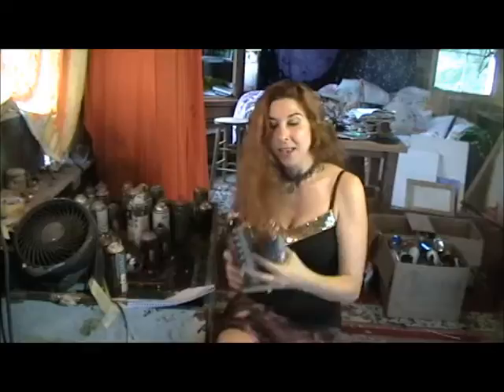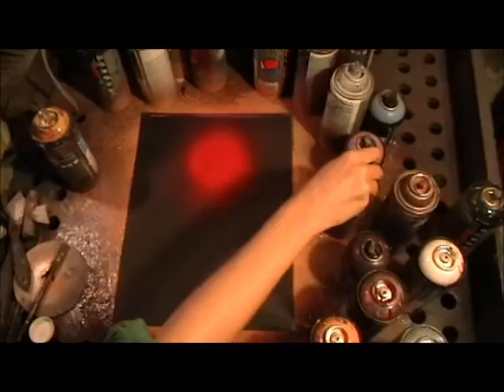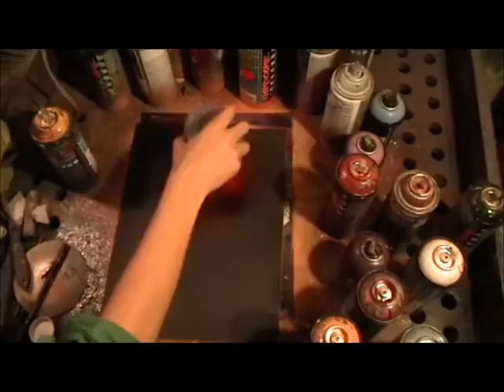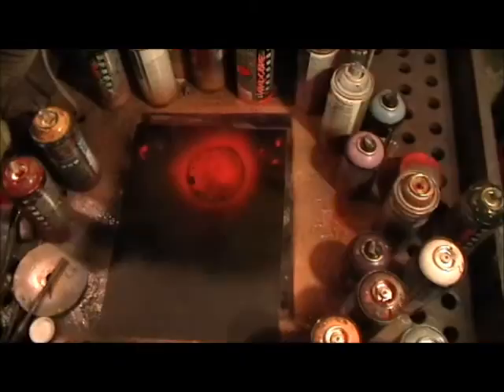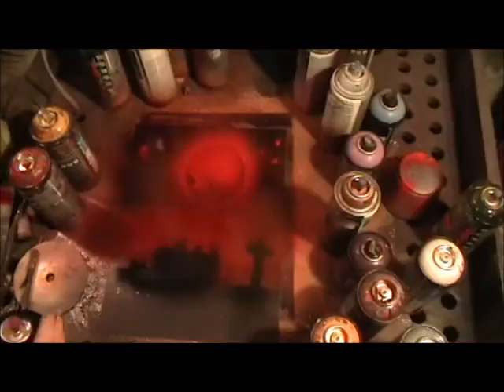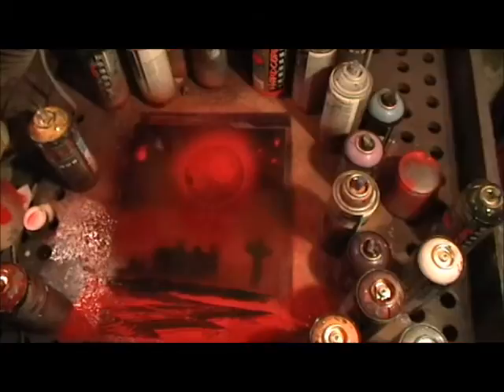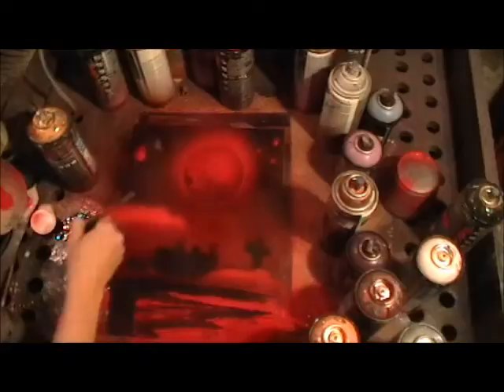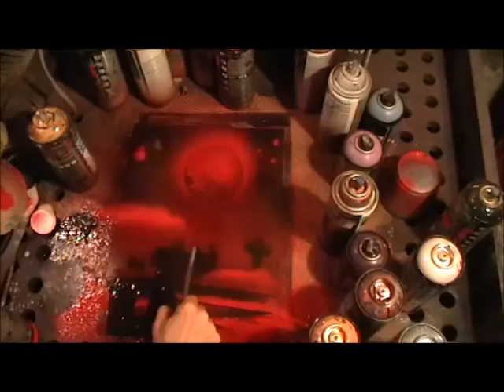How to spray paint a vampire background with red and black spray paint,spooky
to learn how to spray paint landscapes, seascapes, crazy new spray paint art techniques, spray paint flowers, spray paint waves, galaxies and galaxy space paintings, deserts, cartoon characters and much more!

How to spray paint a simple vampire background. then add your own vampire!

and get a free lesson.